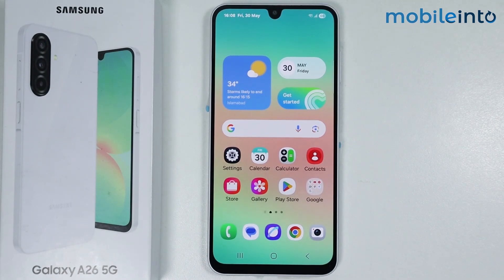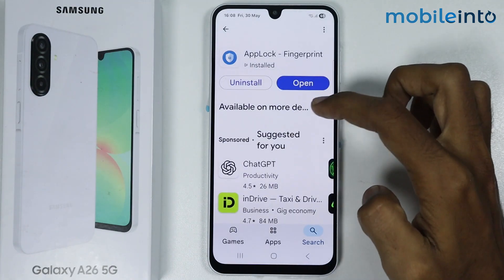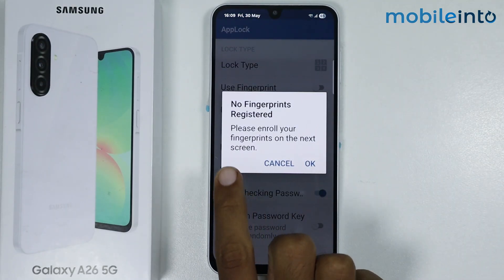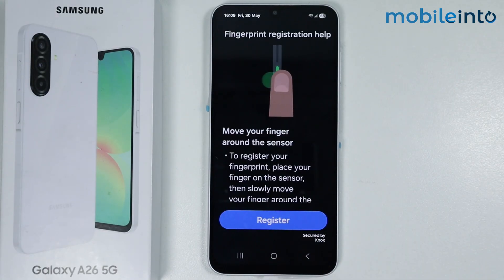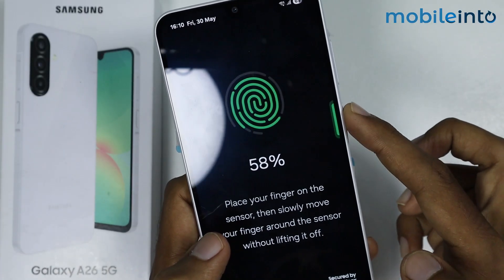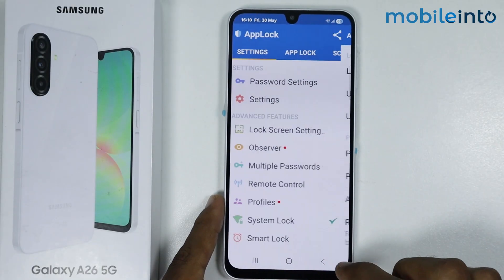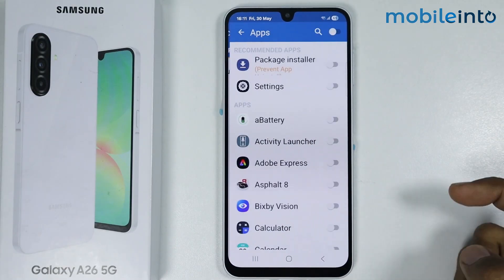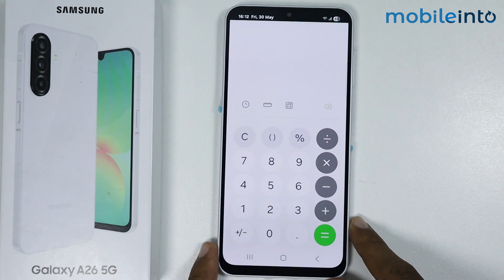How to Lock Apps with Fingerprint in Samsung A26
How you can lock apps with fingerprint in Samsung A26. If you want to unlock apps using fingerprint or find fingerprint settings in samsung a26, follow these steps.